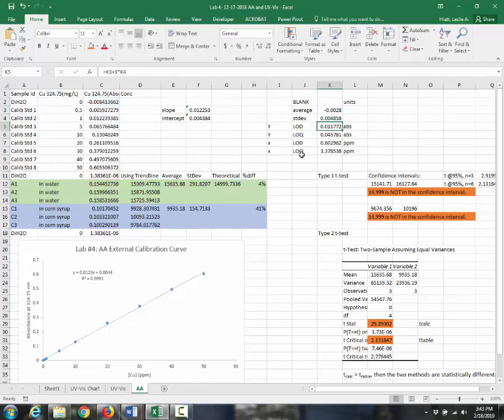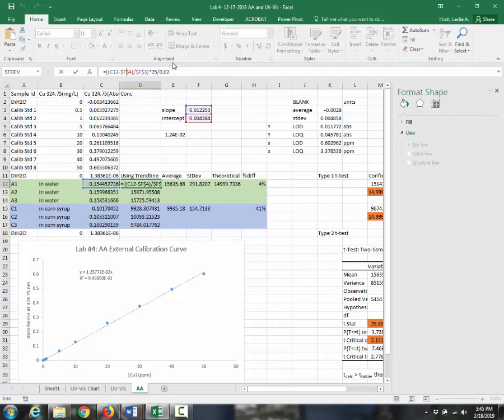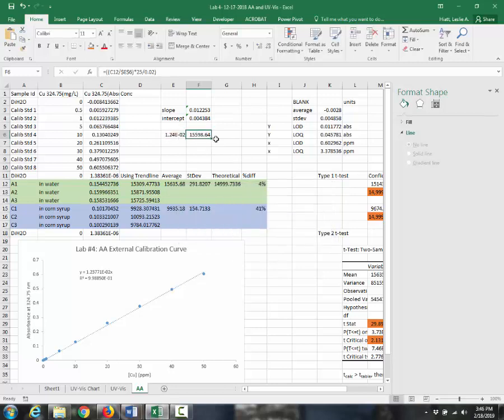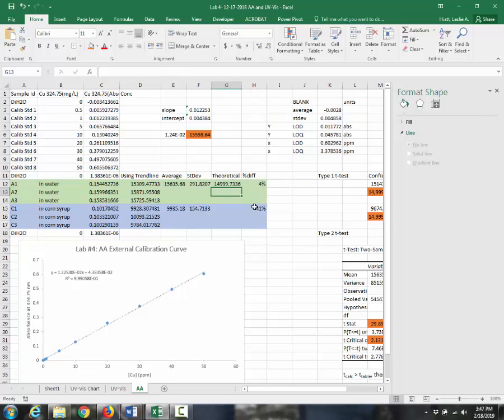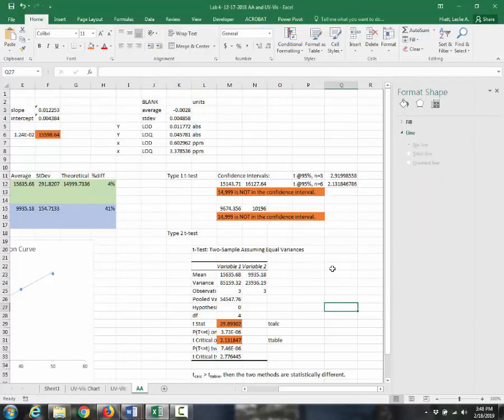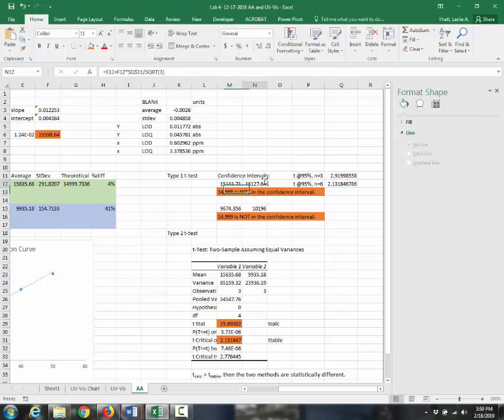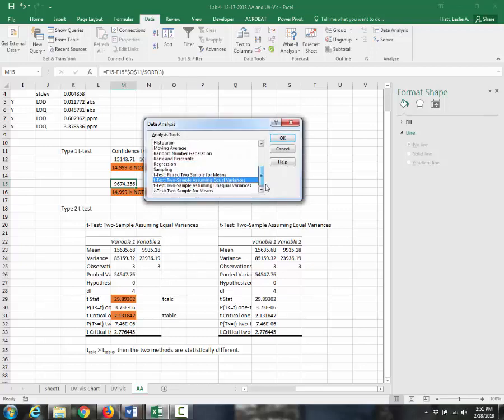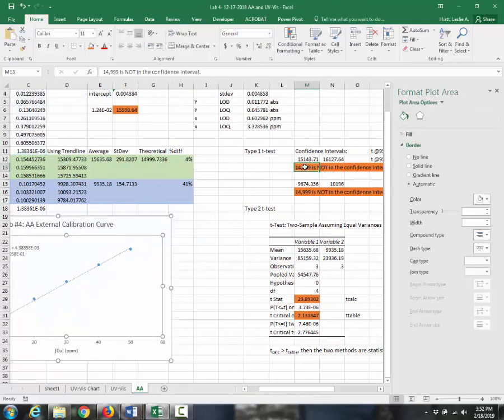Quant Lab 4 Data Analysis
Error propagation in external calibration curves, LOD/Q, t-tests